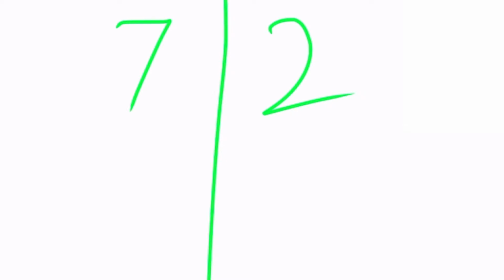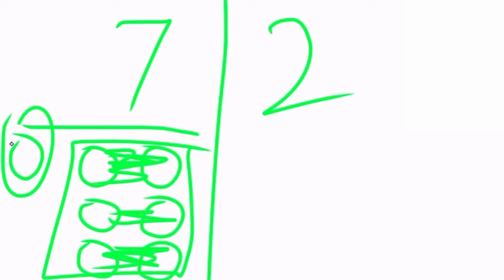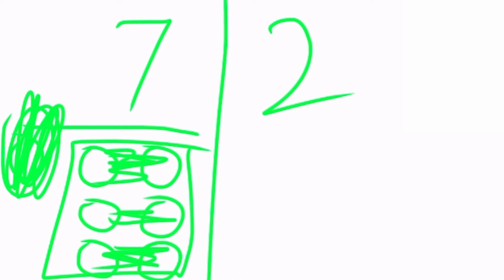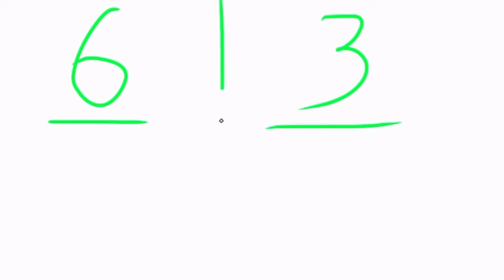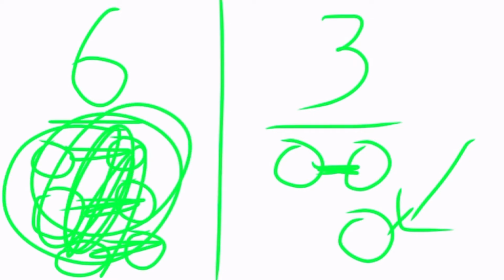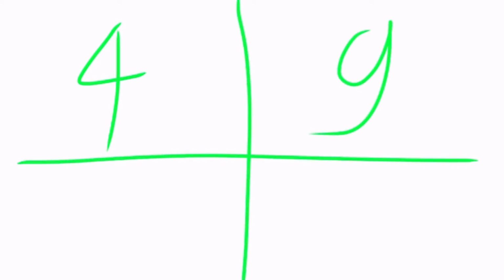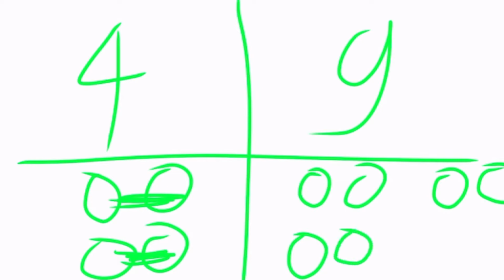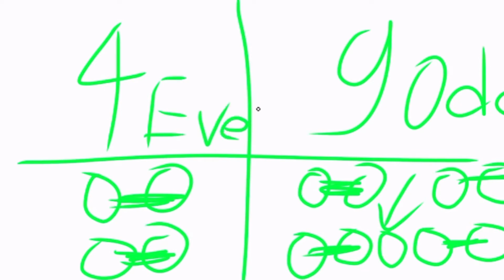Odd and Even Numbers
This video will be exploring how to know what numbers are odd and which are even.

Ever think math is boring? Well, we will make it fun.

Remember, if you have a profile on the internet like YouTube, Facebook, Instagram, Twitter, Dailymotion, etc. you can edit this video and link my video in the description.

Credits:

Movie clip: Home Alone 1